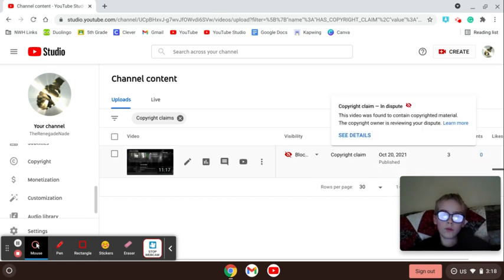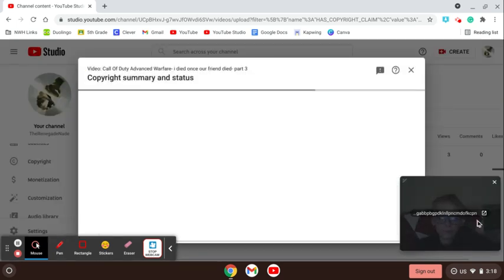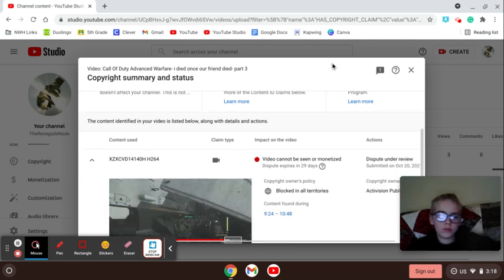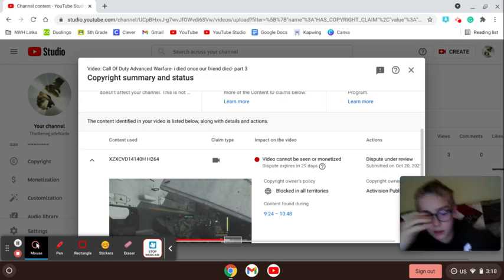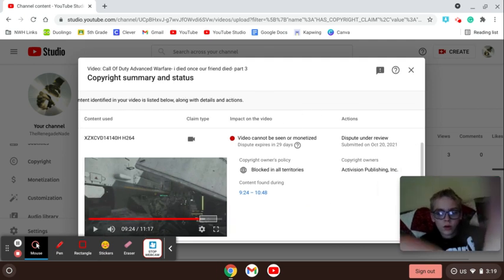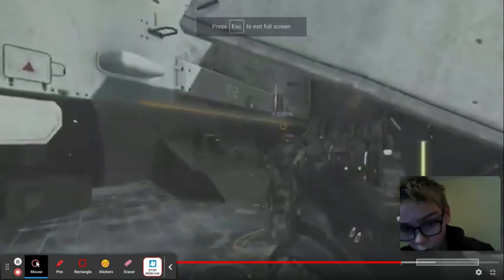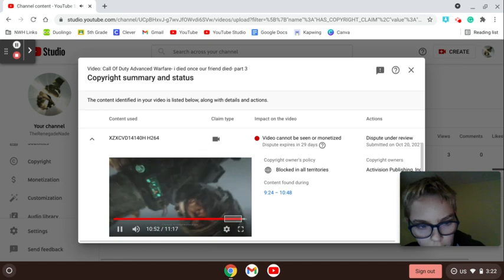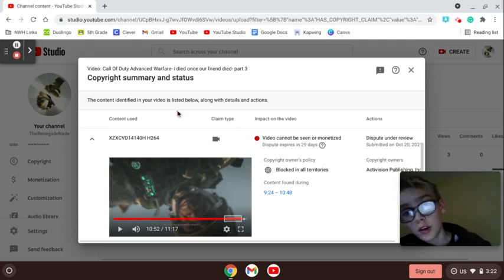filling you guys in of what happend in the copyrighted video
the links to my editing websites will be In here